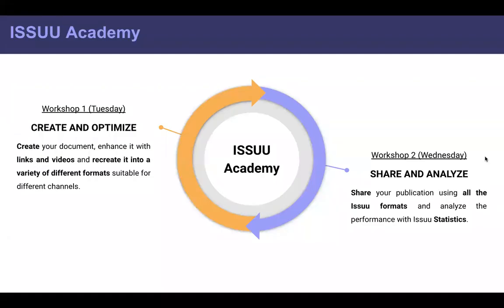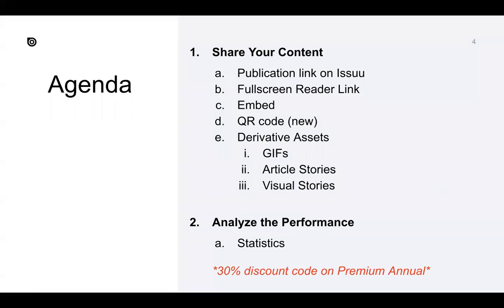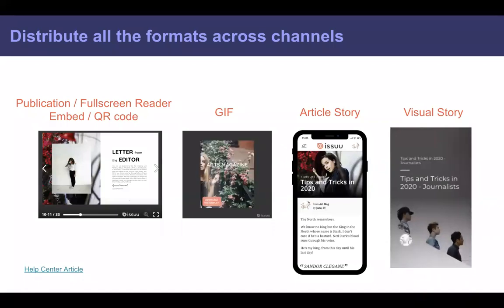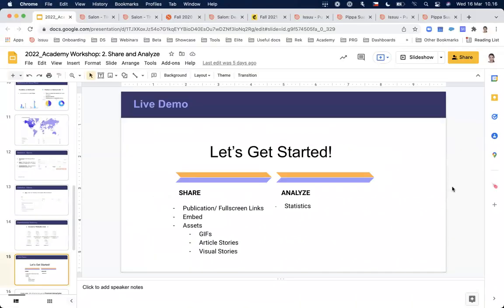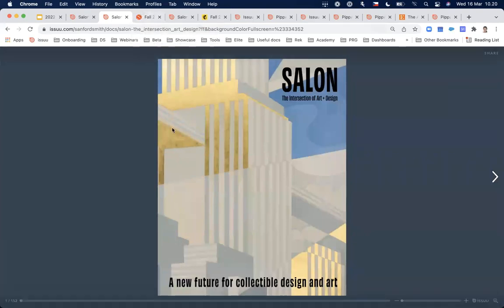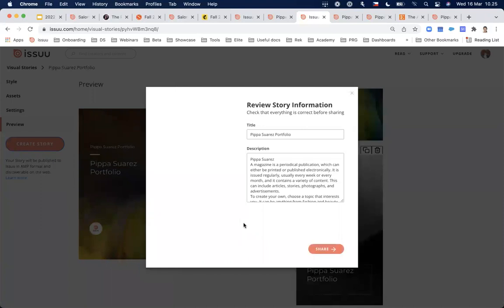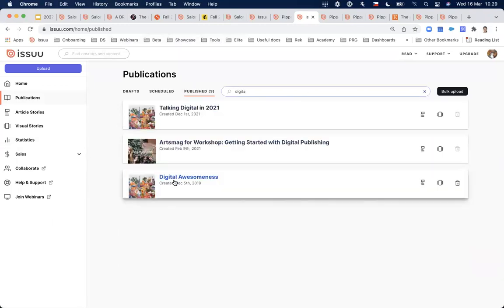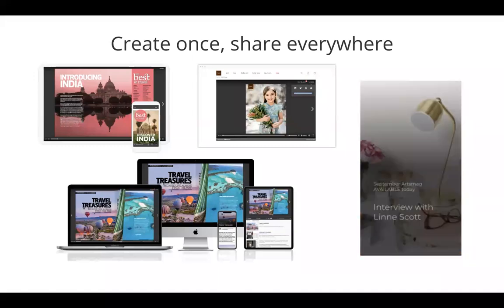Share and Analyze Your Issuu Content Performance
Share your publication using all the Issuu formats and analyze the performance with Issuu Statistics.

AGENDA
Share Your Content:
Publication link on Issuu
Fullscreen Reader Link
Embed
QR code
GIFs
Article Stories
Visual Stories

Analyze the Performance:
Statistics